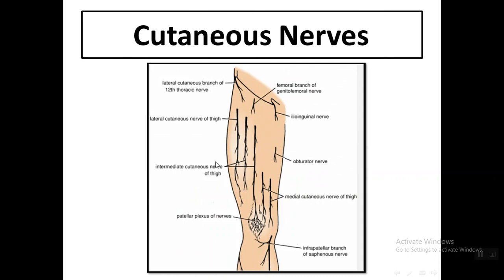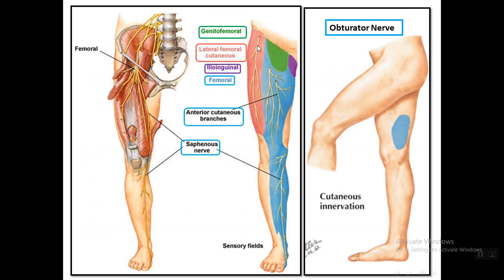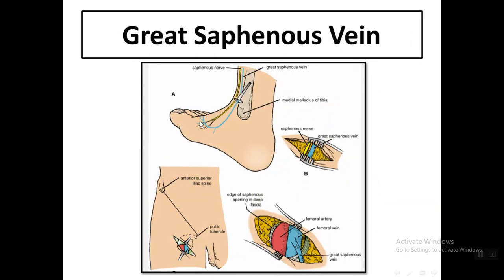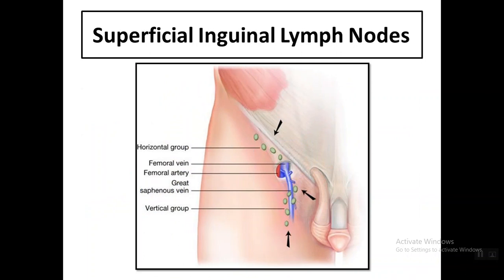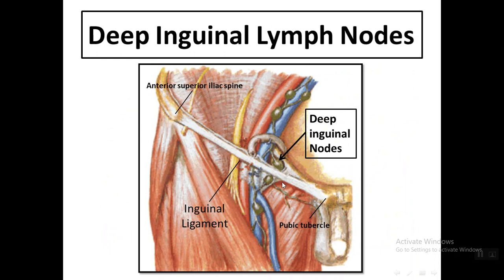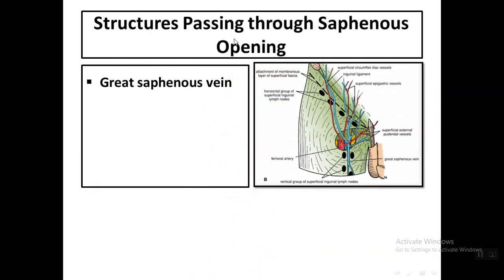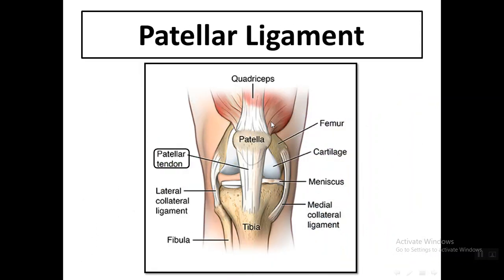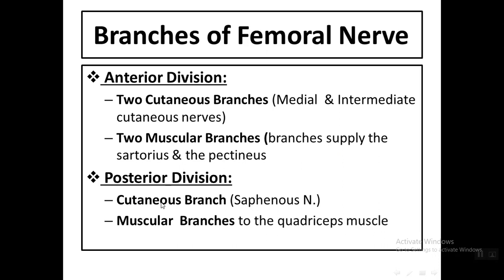التشريح /المحاضرة 13 /The front of the thigh